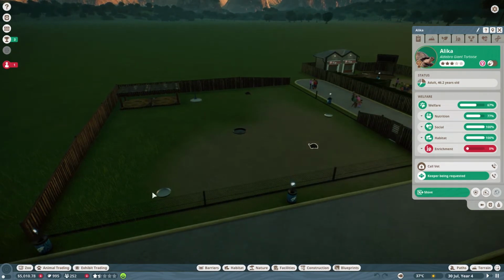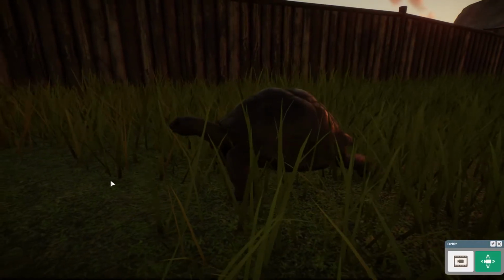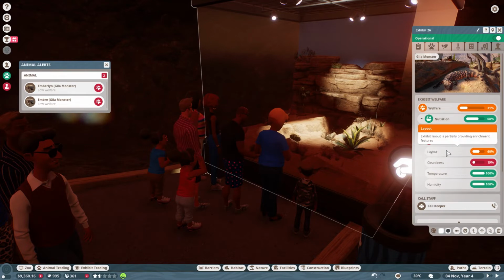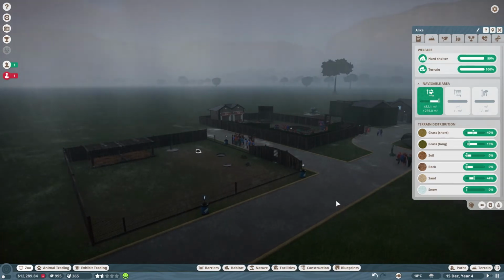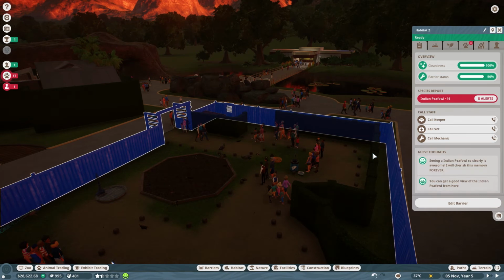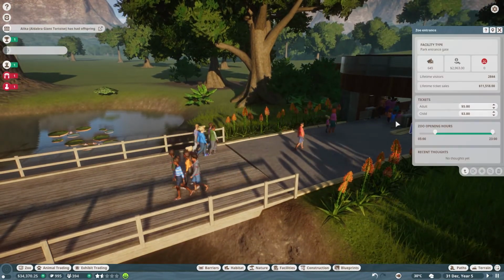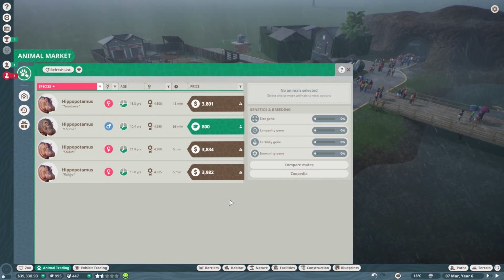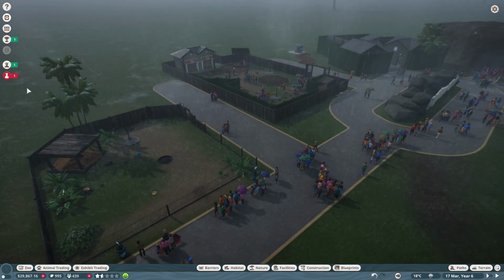Planet Zoo | Part 4 | ✮Sorting Out the Giant Tortoises!✮ | (Gameplay/Commentary) | PC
Let's play Planet Zoo, a zoo tycoon by Frontier Developments, that lets you build and manage your own zoo, starring cute baby animals.

Genre: Stimulation, Strategy
Released: 4th November 2019
Developer: Frontier Developments
Platform: Windows